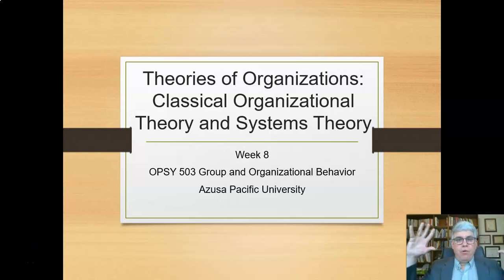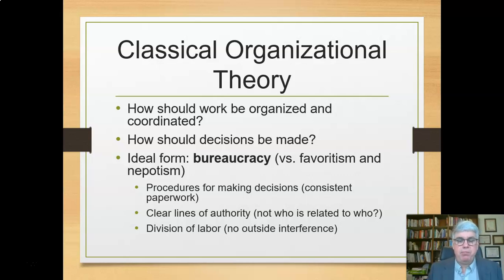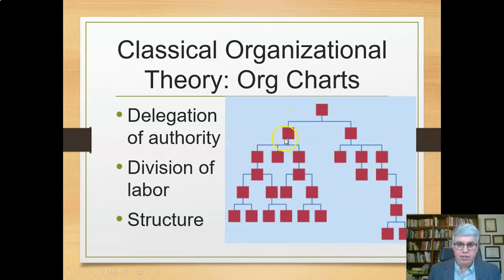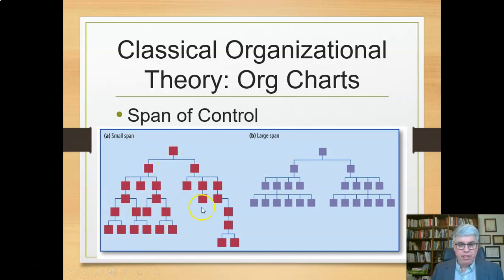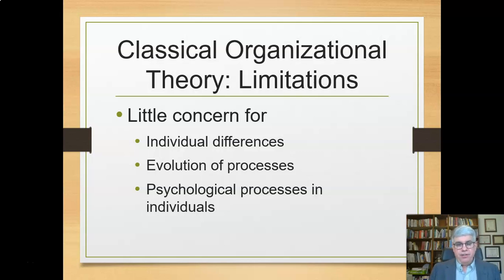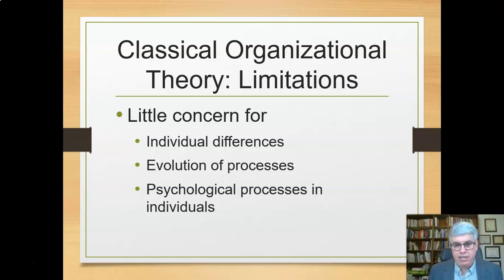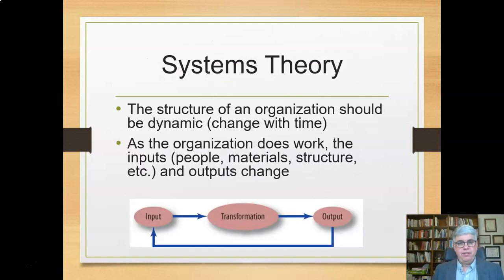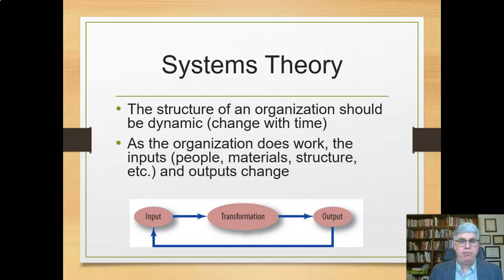Theories of Organization: Classical Organizational Theory and Systems Theory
A short presentation on several theories of organization.